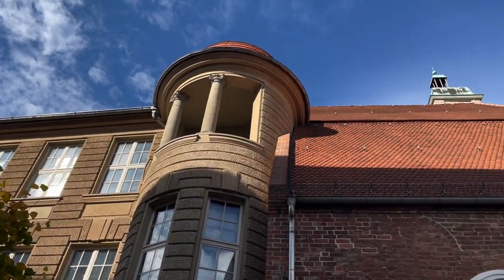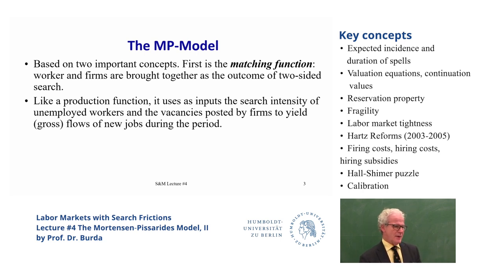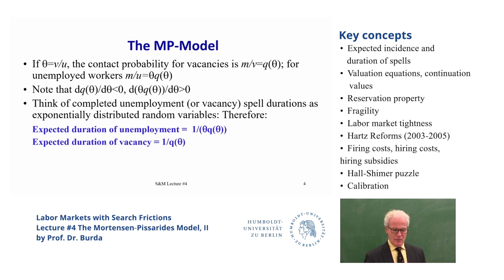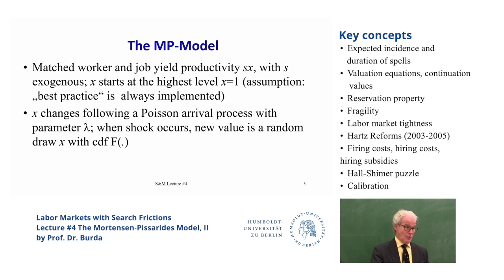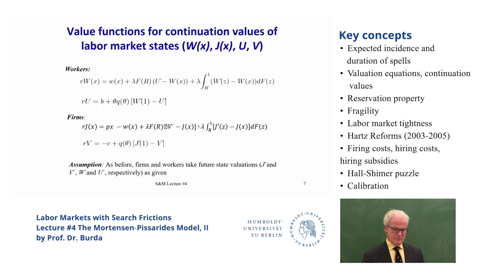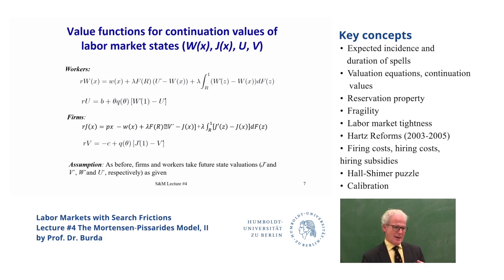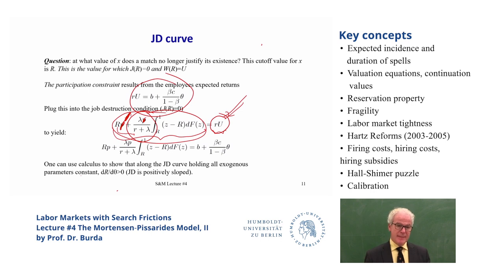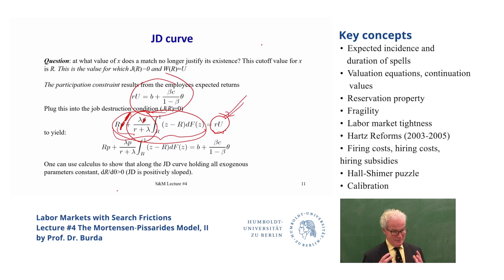LMSF, Lecture #4: The Mortensen‐Pissarides Model, II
Overview:
• Finish the “stripped down” or “bare-bones” MP model: Review of diagrammatic exposition
• Comparative statics with the stripped-down MP model
• Looking under the hood of the stripped down Mortensen- Pissarides (MP) model
• Mortensen-Pissarides (1999) model
• Critique of the MP model

by Prof. Burda